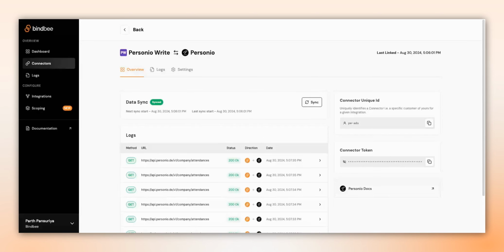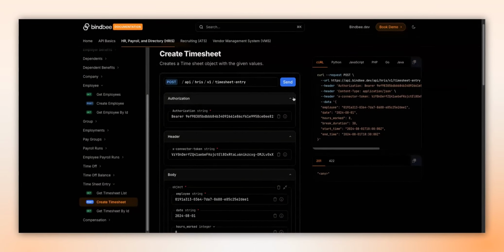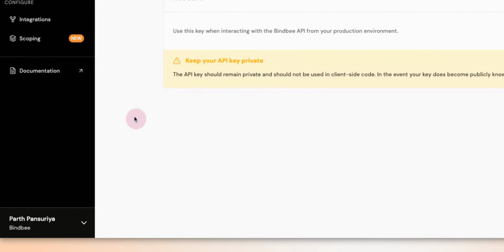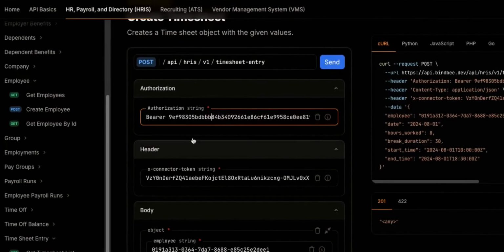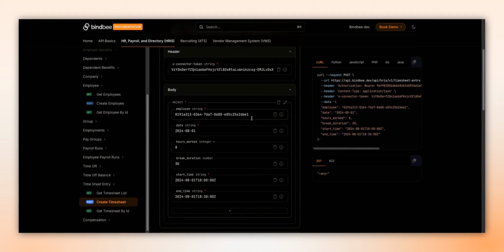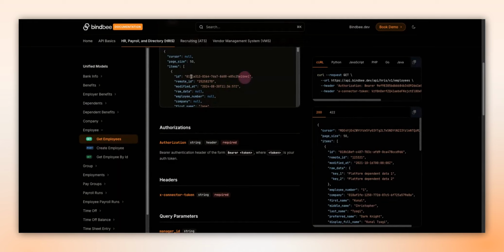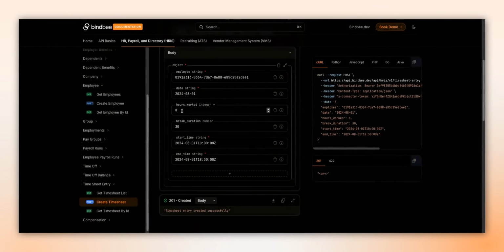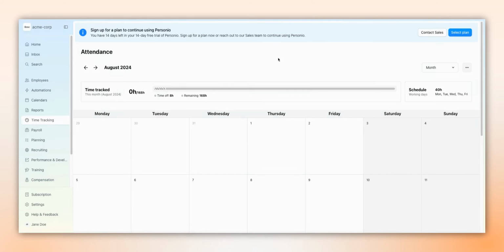Personio Demo (Write)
This is a detailed tutorial for writing back to Personio after creating a Personio connector.

Why Bindbee?